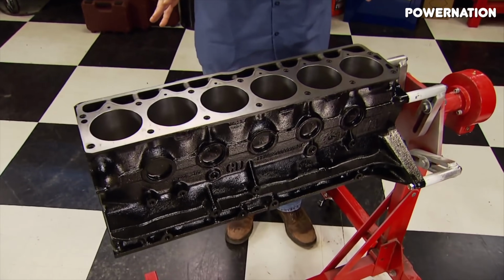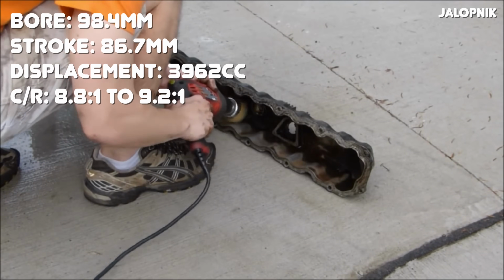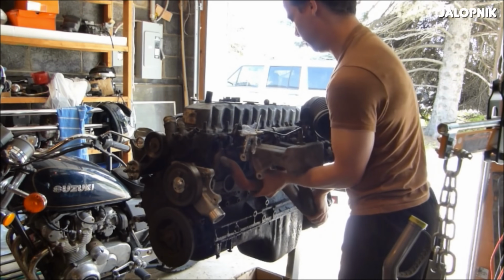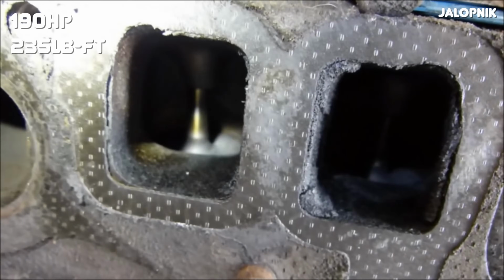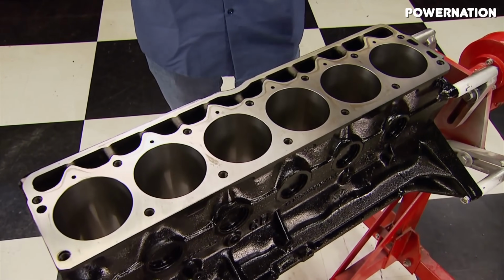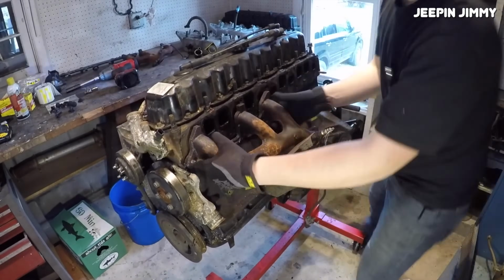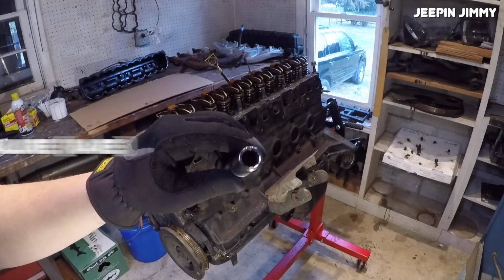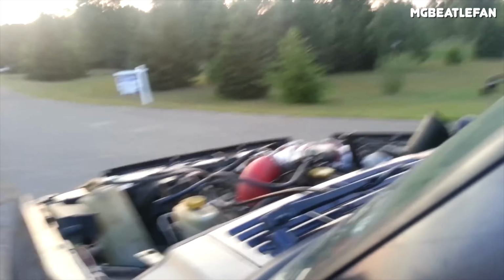Jeep 4.0L: Everything You Need to Know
I tried to keep this unbiased, but I won't lie, I absolutely love these engines and i've had quite a bit of experience with them. The reason I love these motors is the same reason most people like them: they simply dont break.

Just in my personal experience i've had 4.0 liters run a 5 cylinders for extended periods of time, run way way below operating temperature from lack of thermostat, run on basically no oil, etc. I've even put a hole and dented an oil pan on a 4.0 liter bad enough that the crank started hitting the pan, and the motor still ran just fine after welded the hole shut.

Gear I use to shoot my videos:
Panasonic G7
Panasonic 25mm F1.7